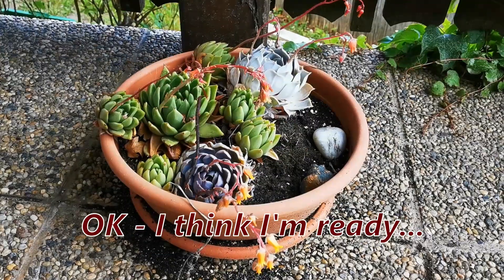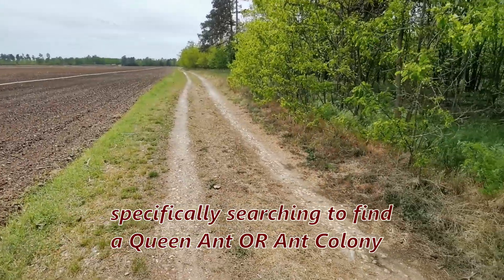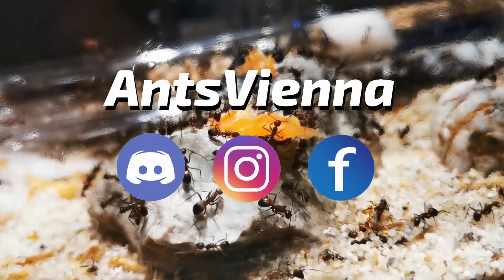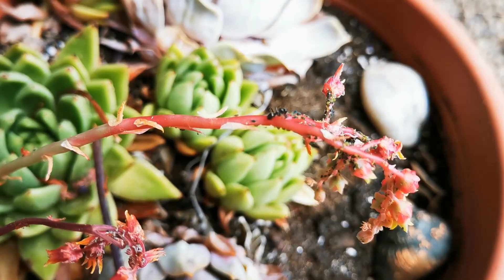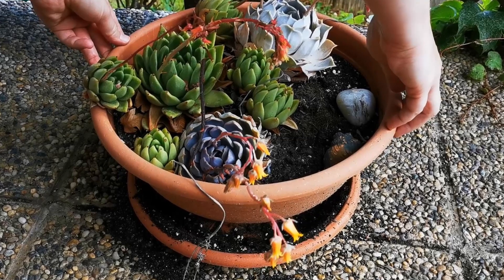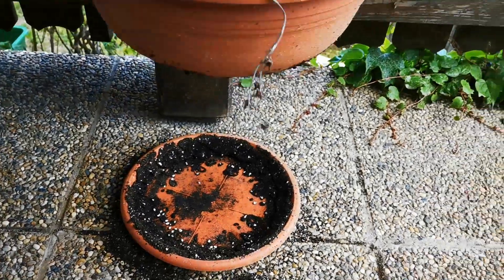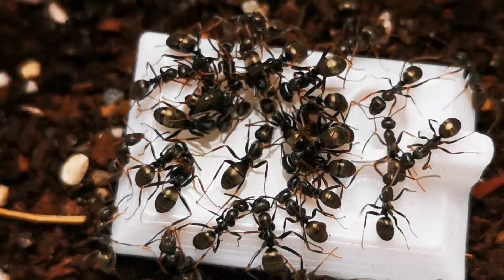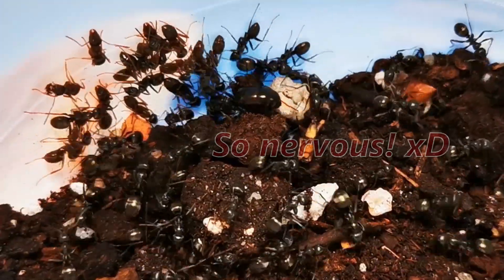I Found a Formica Ant Colony in my Flowerpot! 😱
I can't believe it! An entire Formica ant colony was living in one of my Flowerpots! I noticed the presence of many worker ants, so assumed that a Queen Ant could be hiding in that planter too... Watch how I found a Formica ant colony at my house, in the garden.

Have fun watching and discover the joys of keeping ants yourself!

Follow me for more Ant Pictures & Videos!